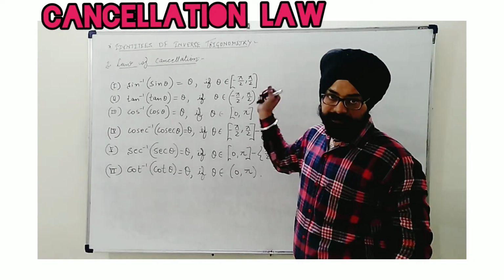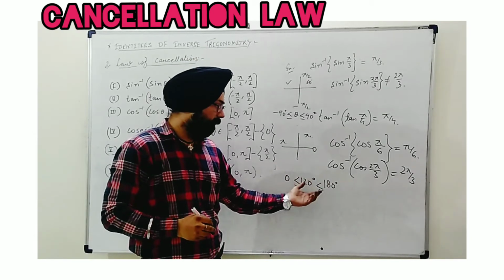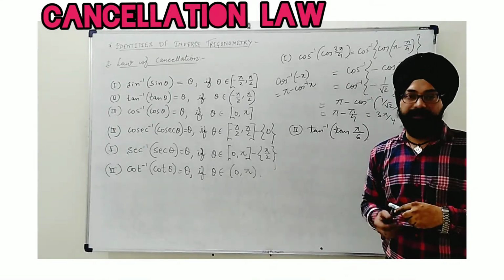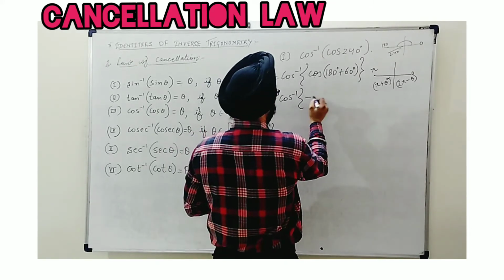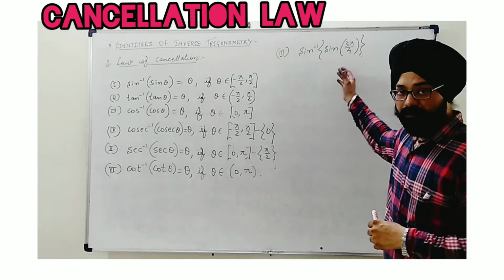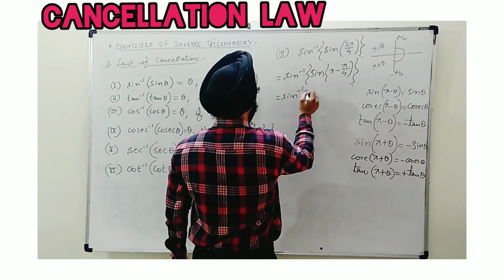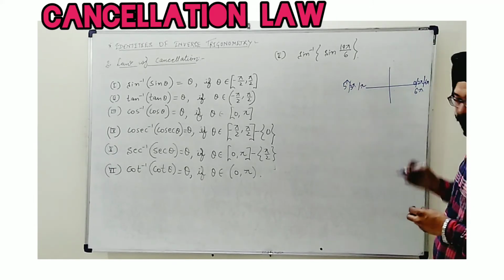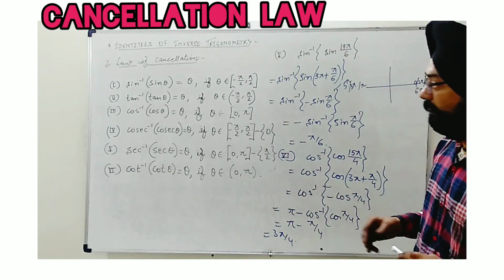Inverse trigonometry 3(ii)/Identities of inverse trigonometry /cancellation law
Cancellation law/12th maths/Jagjeet Singh